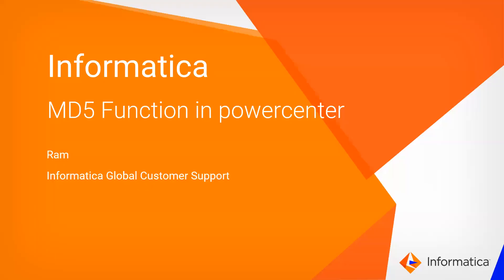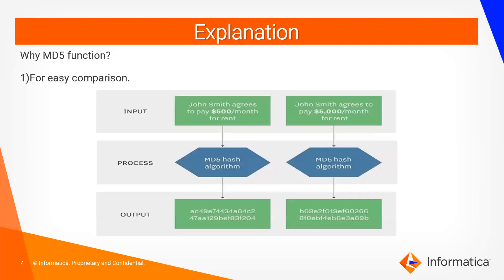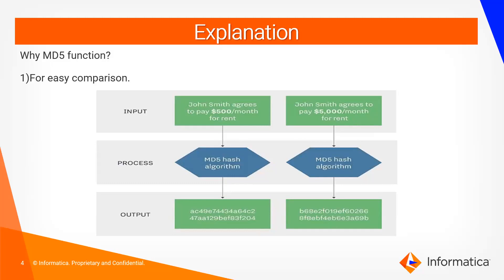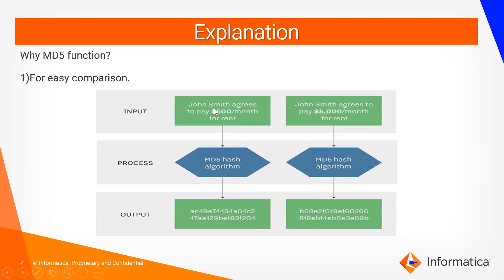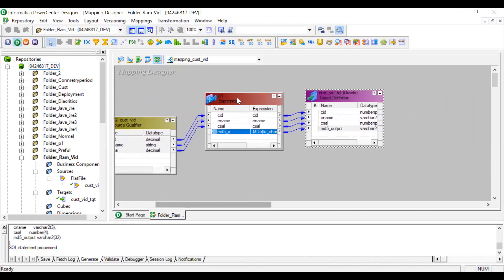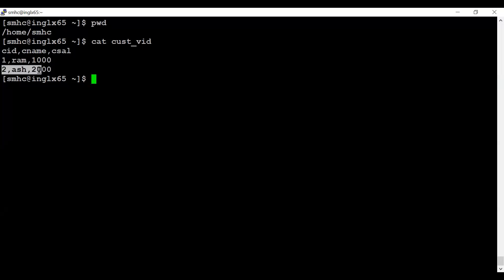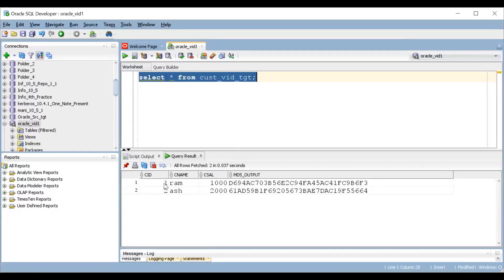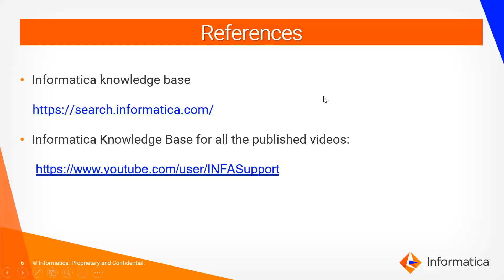Use of MD5 function in PowerCenter and How to Use it in SCD Mappings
This video explains the use of the MD5 function in PowerCenter and how to use it in SCD mappings.

Expertise: Intermediate

User Type: Developer

Category: Development

Project Phase :Configure

Problem Type: Development